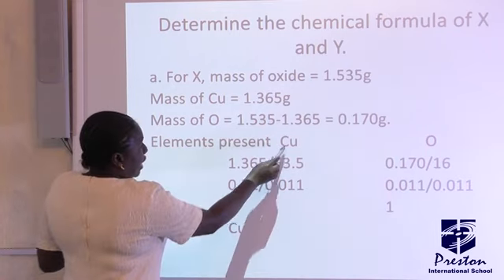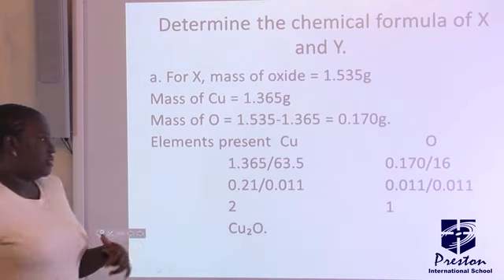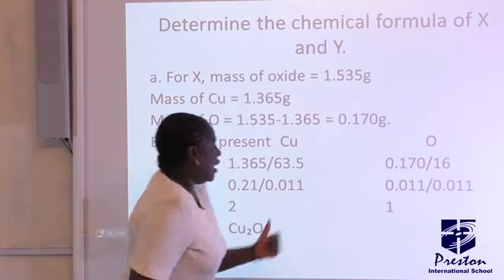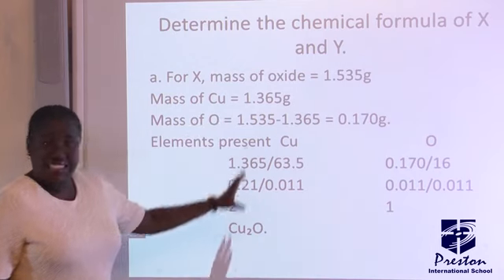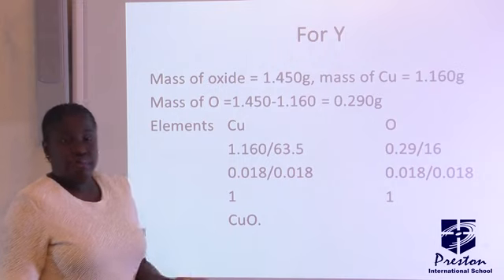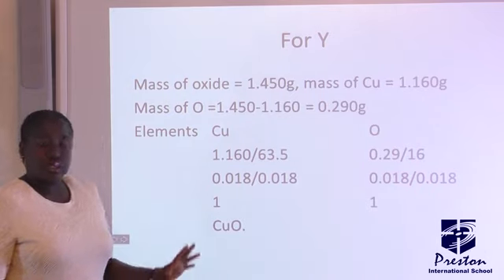Law of Chemical Combination (Revision) - SSS2 Chemistry